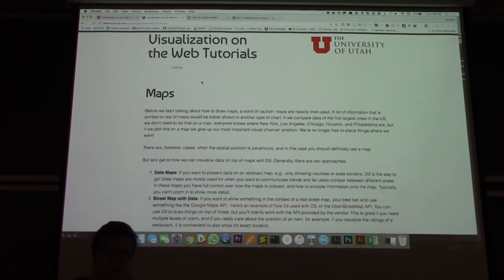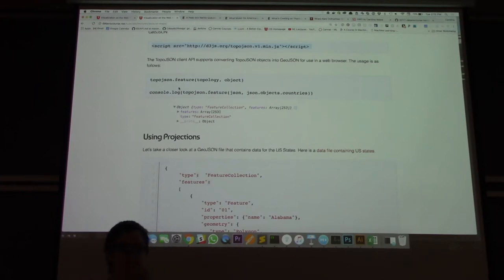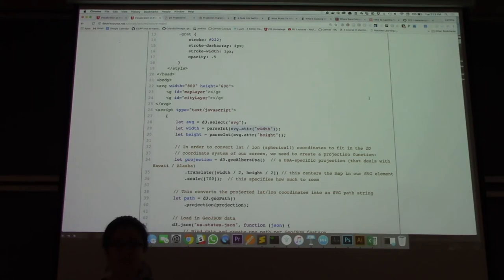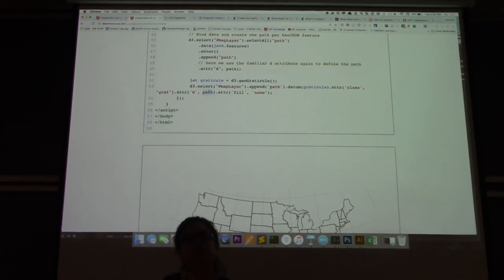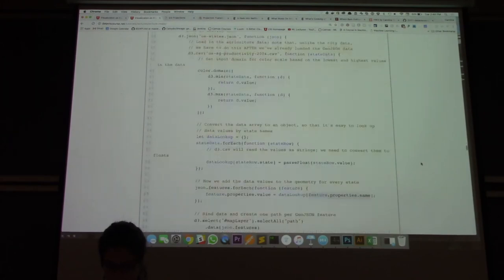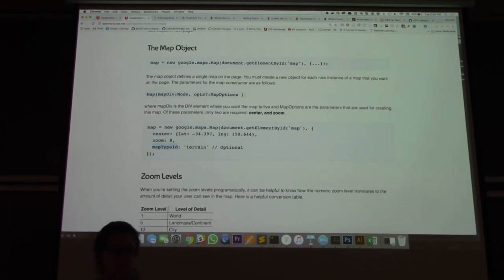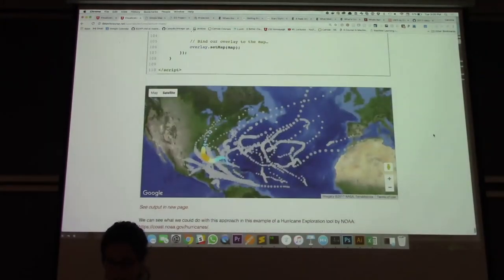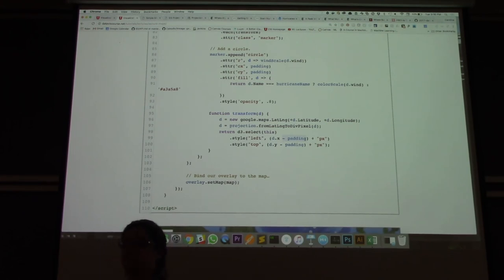Visualization for Data Science- CS-5630/6630 - Fall 2017- Lecture 9